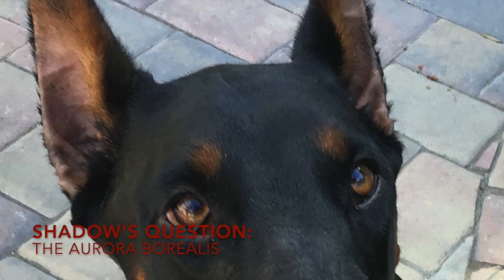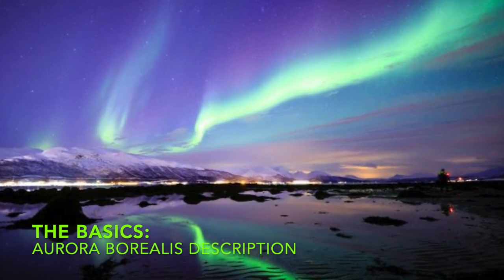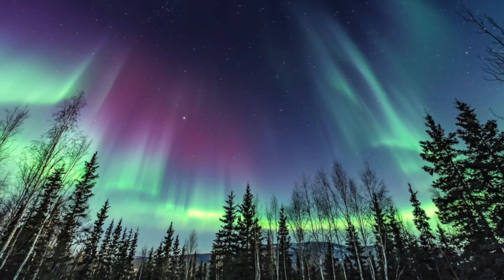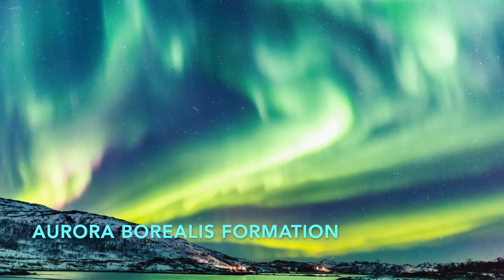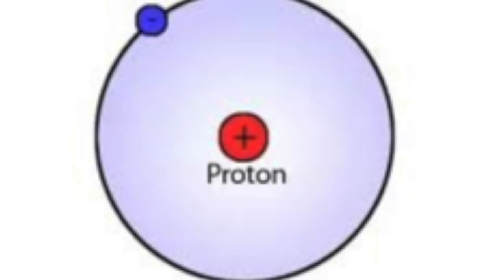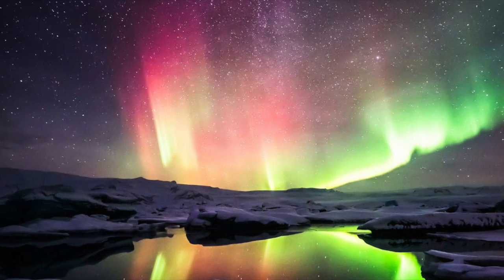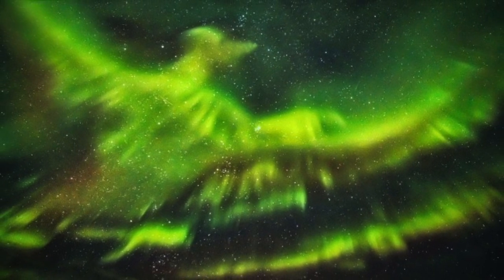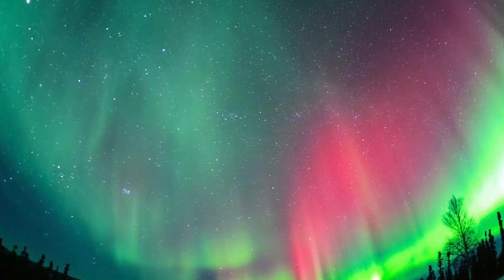How Does The Aurora Borealis Form and What Colors Does It Display?